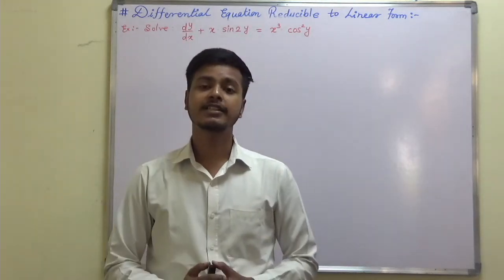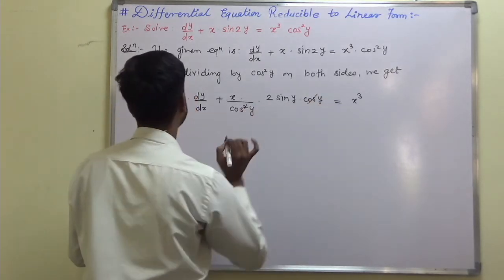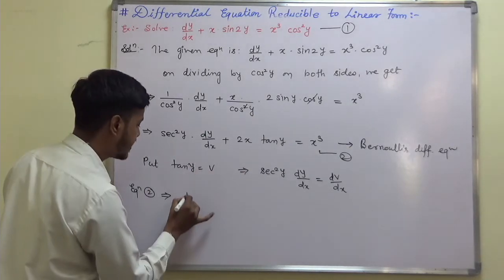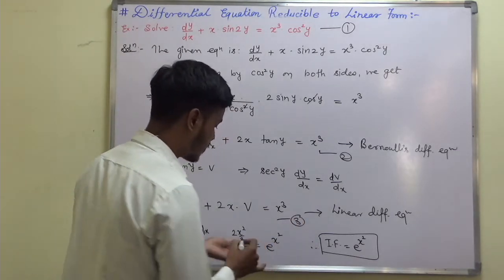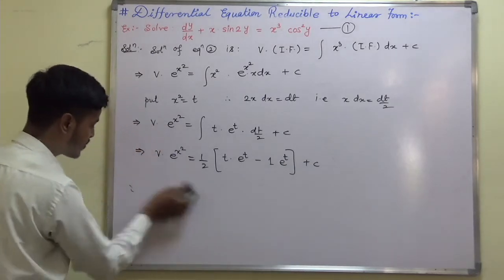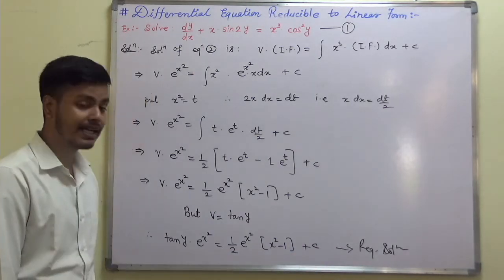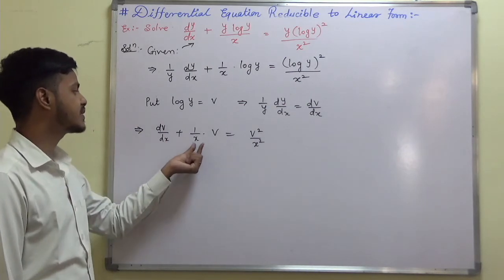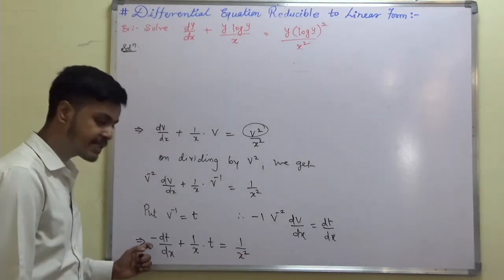#4 Bernoulli's Differential Equation : Special problems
Dear students,

ReducibleToLinearDifferentialEquation(AnotherForm)

Integrating Factor

SolutionOfSomeSpecialProblemsOBernoulli'sDifferentialEquation.

Happy Learning ☺️